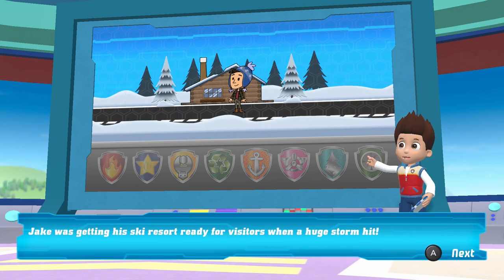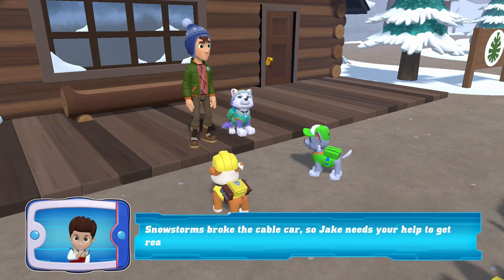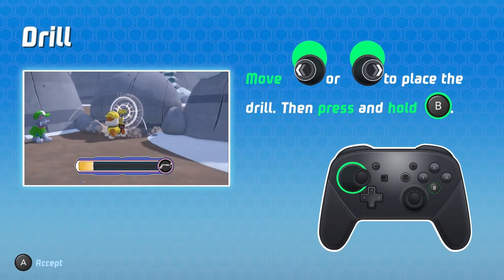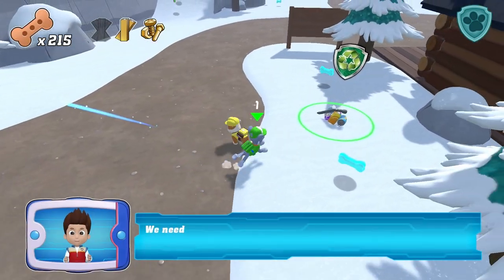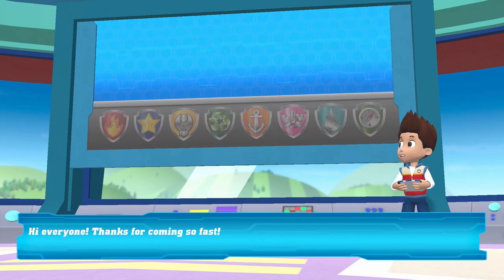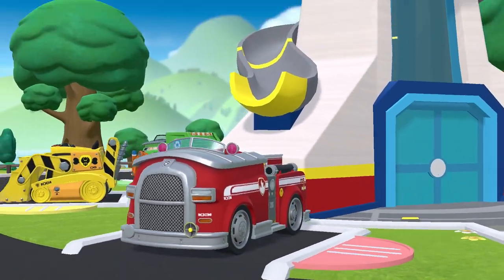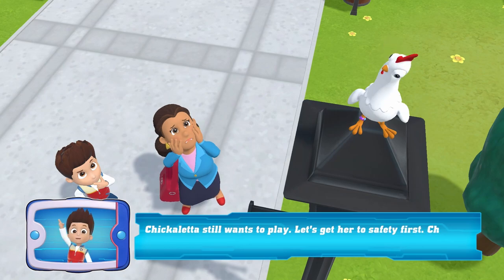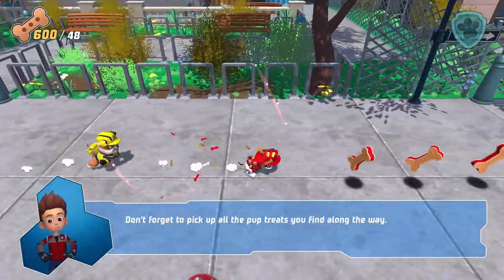PAW Patrol On a Roll Funny Cartoon Animation! Full Episode Ultimate Rescue Mission 37 Nick.Jr HD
Movie! New Season! 24/7 New Game Adventure City Calls coming soon
no pup is too small! Watch as PAW Patrol works together to keep Adventure Bay safe. Ryder, Chase, Marshall, Skye, Rocky, Zuma, Rubble. Great game for kids! PAW Patrol On a Roll Funny Cartoon Animation! Full Episode Ultimate Rescue Mission 37 Nick.Jr HD